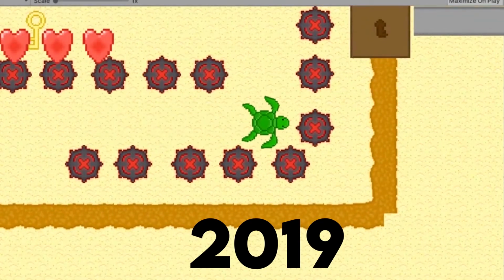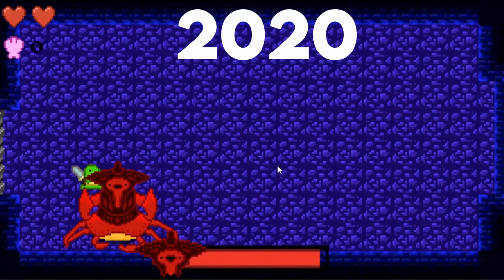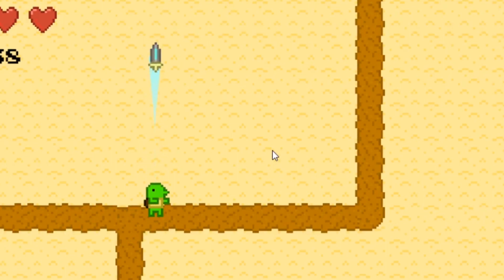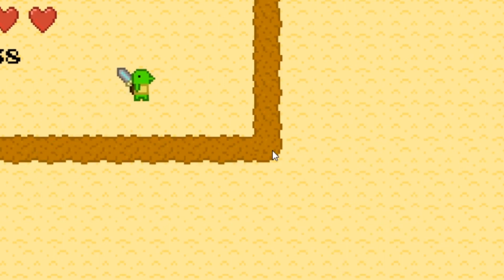Indie Game Devlog #17 - I Created An RPG village in unity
Hello and welcome to Plasma Studios. I

//links
Band Camp:

//about
Hey! If you're new here, welcome! I'm an indie game developer, currently working on a cute beach themed adventure game using Unity. This is my devlog / devblog where I show off the progress I make on it. I'll try uploading every week